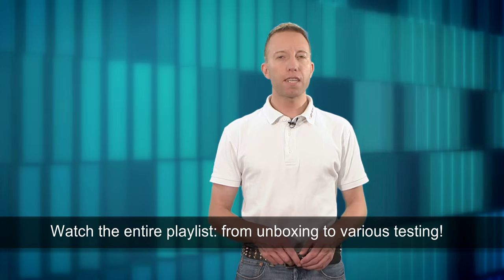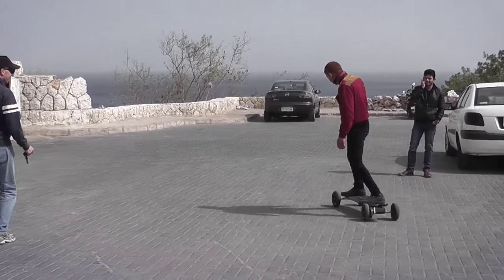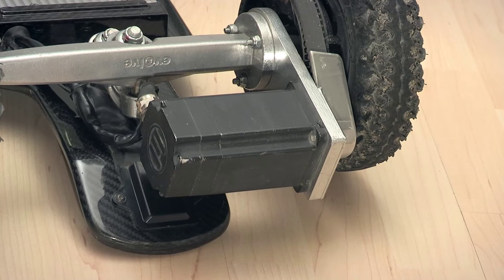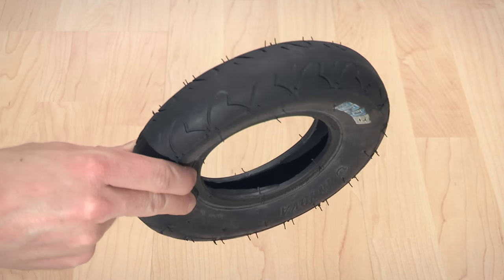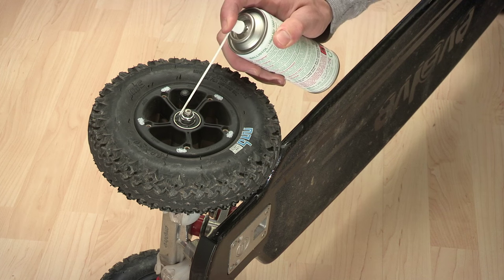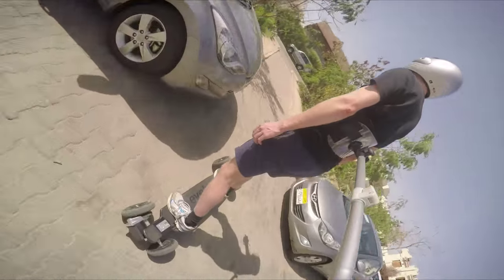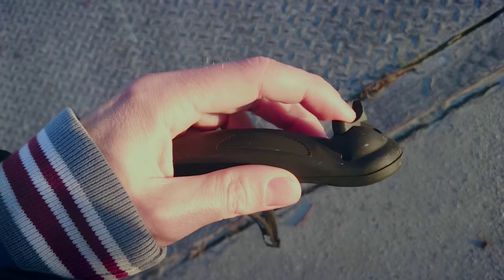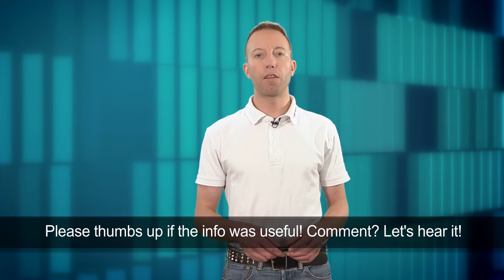1500 km (!) on the EVOLVE - how does it cope? Review, part 3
How does it cope? 1500 km (~1000 miles) on the Evolve e-skateboard! This 5th episode of my detailed e-board test & review series examines the board over the course of this impressive distance and talks about when to replace which parts. Furthermore, we take a look at known issues and possible solutions. Again, I hope this compilation and the work behind it is useful to you. Please leave me a THUMBS UP - happy riding! :)

FROM UNBOXING OVER REVIEWS TO TESTS & TIPS!

Some more episodes are in the works. Basically this channel is about fun stuff with R/C helicopters, and this focus won't change!

Cheers and looking forward to talking to you in the comments!